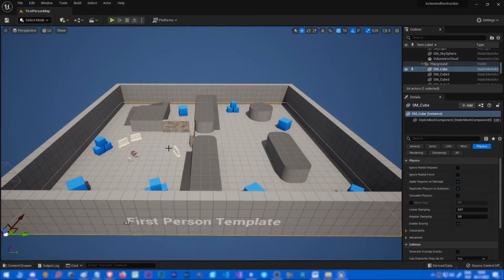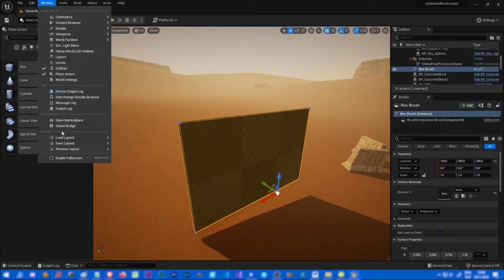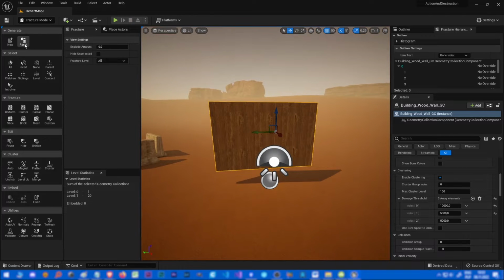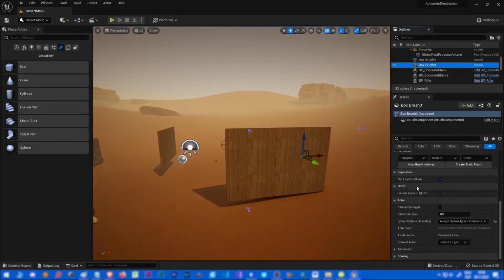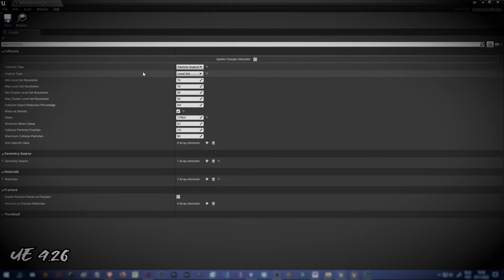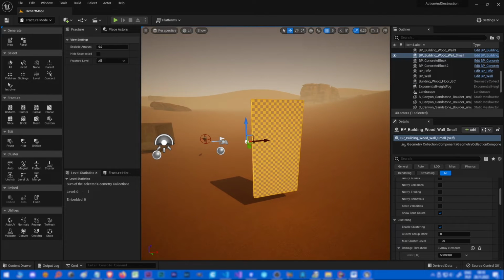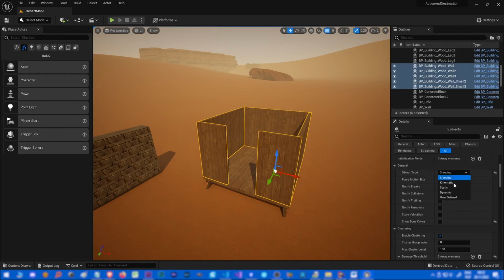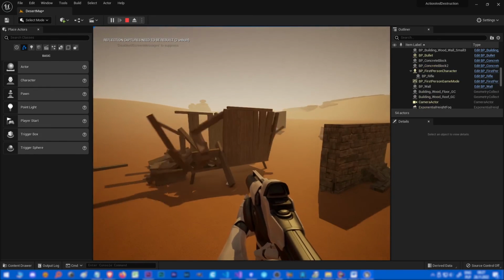Chaos Tutorial 07 - Preparing building for the destruction - Unreal Engine 5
In this tutorial I prepare a wooden hut for the destruction. We'll continue after physics field tutorial, since we need anchor field, but it's working.